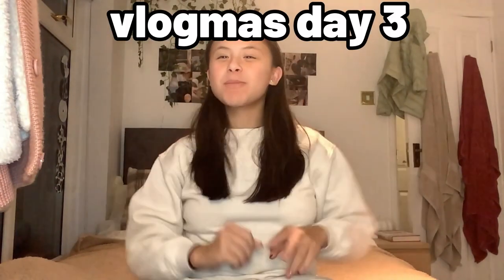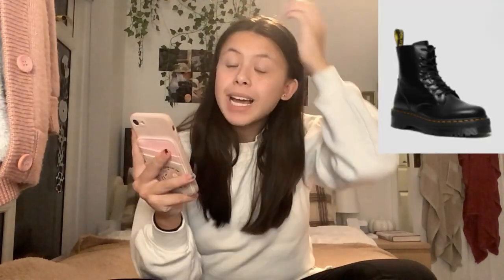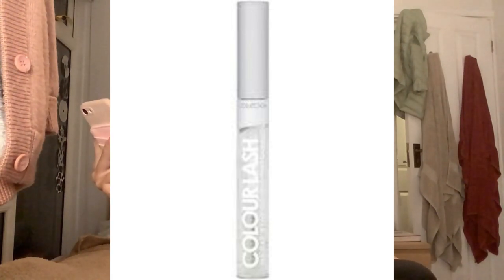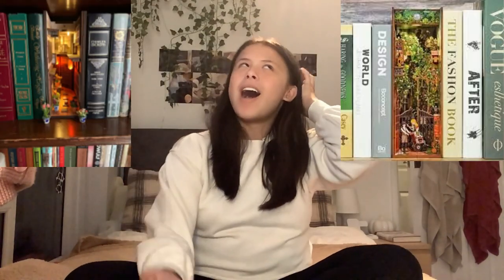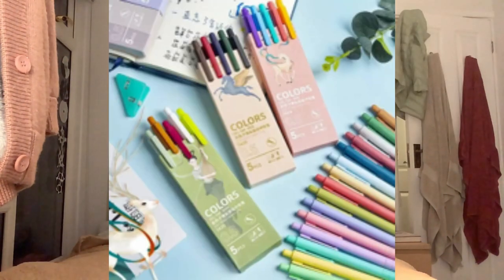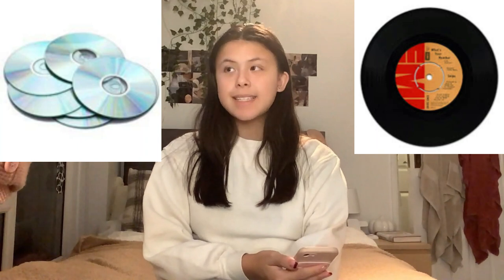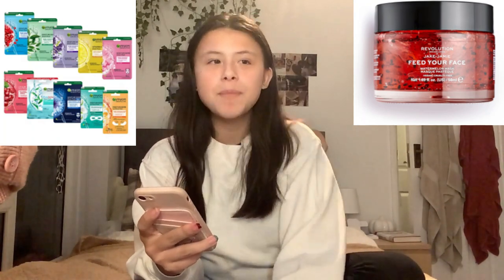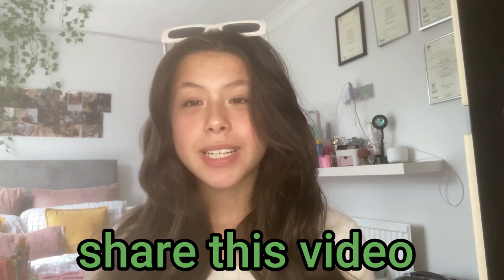150+ WISHLIST IDEAS (ultimate guide for teenagers) - Vlogmas Day 3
WELCOME TO YOUR ULTIMATE GIFT GUIDE!! send this video to your parents/best friend/bf/gf/family/ur pet rock/cousin

About me🤍:
Hi Welcome, if your new my name is Gaby! I'm a student and I post weekly videos on Tuesday and Saturday! I film vlogs about the lifestyle of a full-time student and what it's like to be a teenager in today's society.

My History:
I was born on the 10th of March with a medical condition called gastroschisis. This is where the smaller intestines grow on the outside of a baby's stomach. However, my condition was much more complex than just shoving it back in, the part that was outside the skin was dead. Doctors had to perform surgery right away and that has caused me to suffer in my life.

After my operation I was in very fragile condition, I only had 25% of my smaller intestines left meaning I couldn't digest food properly, resulting in me not eating well as a young child and having very severe stomach pain often. In order for me to gain any nutrition, they had to insert two tubes into my body, one of my stomach and another by my neck as well as tubes through my nose. I stayed in the hospital for 10 years where I was carefully monitored, had countless operations and saw many doctors. This experience wasn't fun but I have many fond memories as well from the hospital. I had a birthday in the ward I was in, made many friends and even went to school for a couple weeks there!

Now my life is very different, I'm a lot better but I still have stomach pain every day, I'm used to it now so it doesn't affect me as much but it still has had a massive impact on my life.